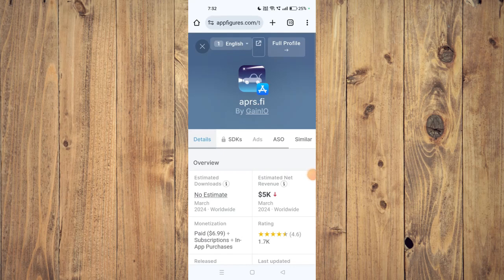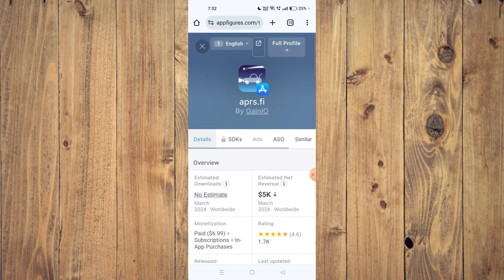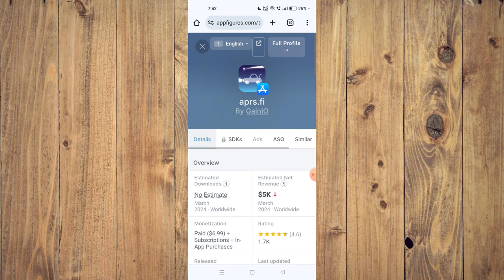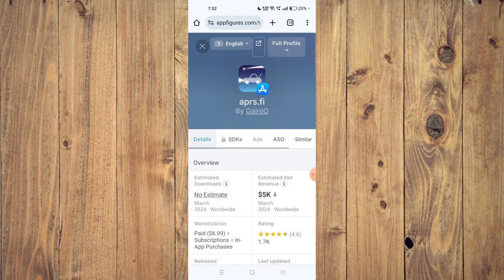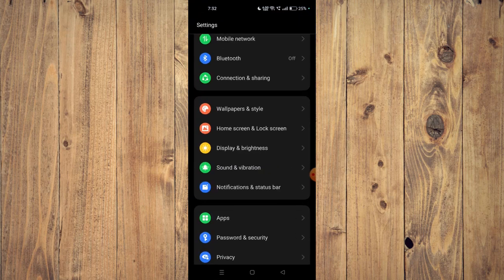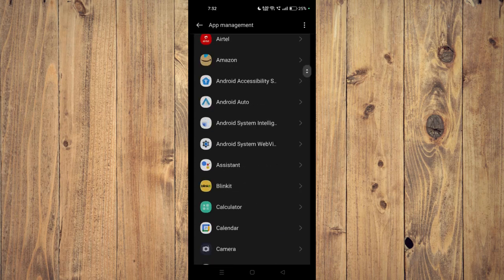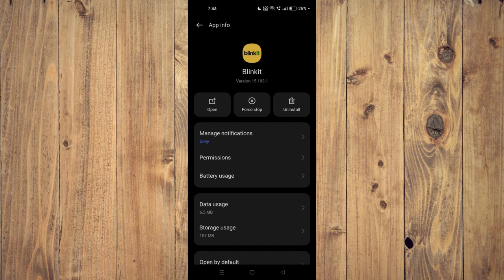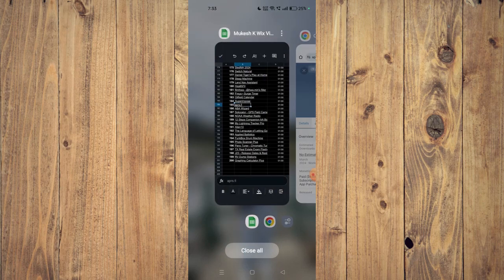✅ How To Fix EasyMSR App Not Working (Full Guide)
Encountering issues with the EasyMSR app? Don't let technical glitches affect your magnetic stripe reading! Our comprehensive guide offers step-by-step solutions to troubleshoot and fix any problems you may encounter with the app. Ensure seamless card data reading with EasyMSR.

Key Learning Points:

Troubleshooting tips for the EasyMSR app
Step-by-step guide to resolving app issues
Enhancing your card reading experience with EasyMSR